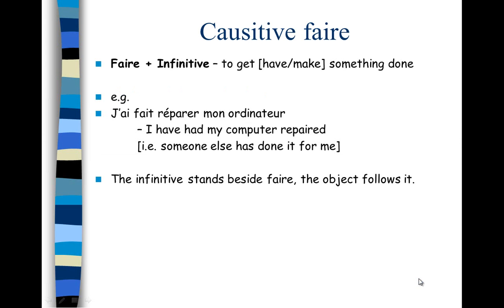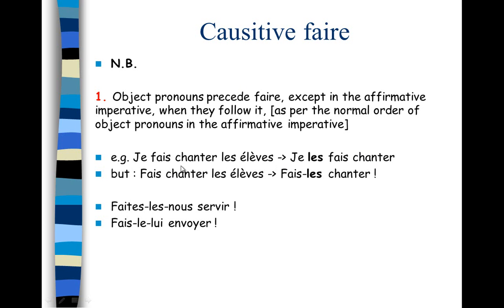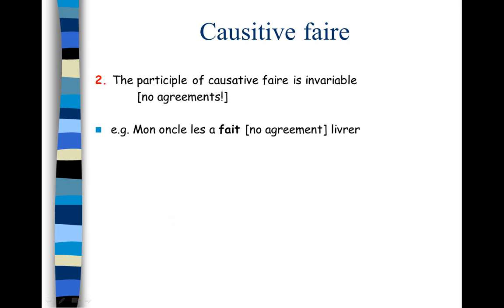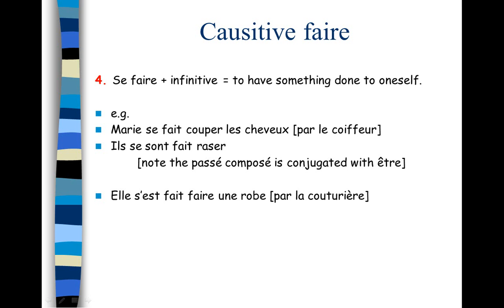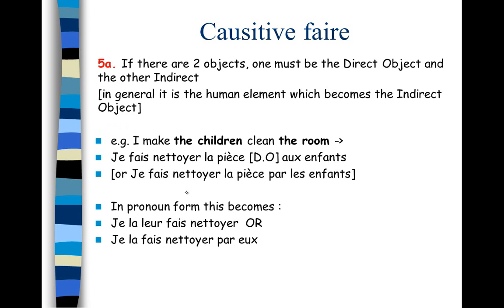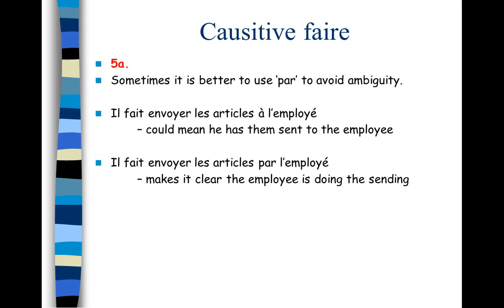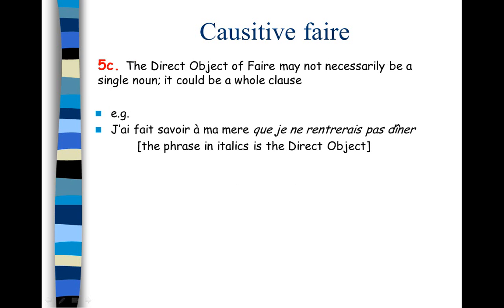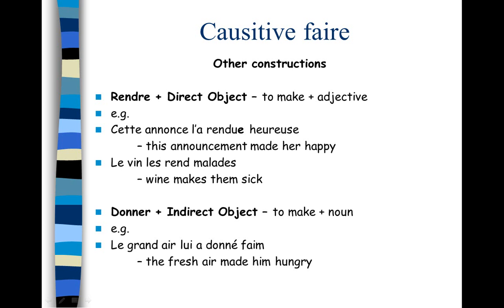ilearn french - Causitive faire